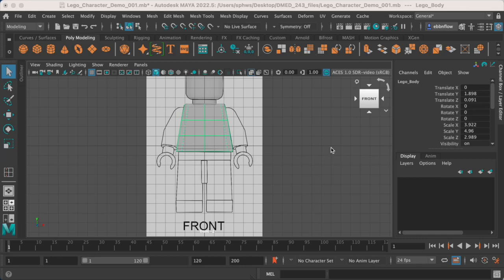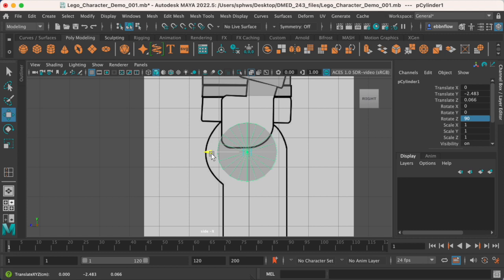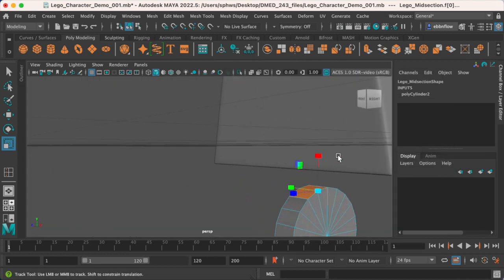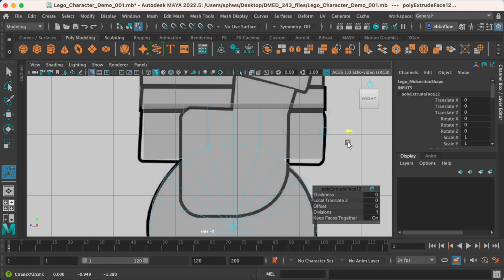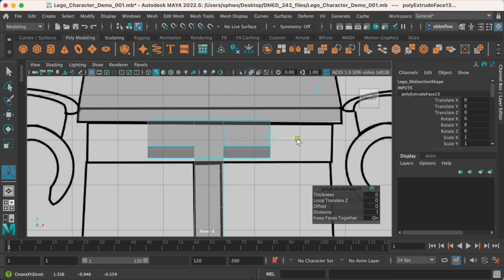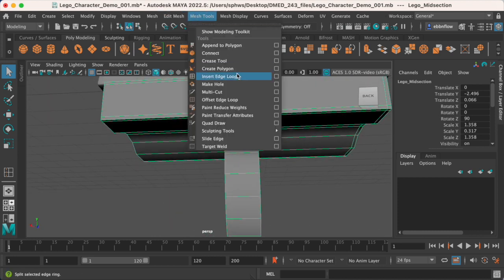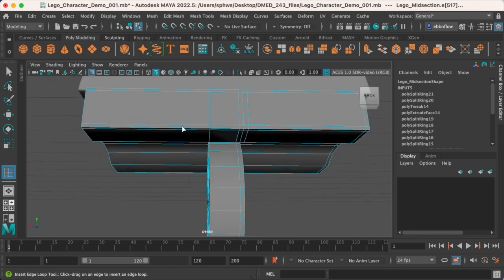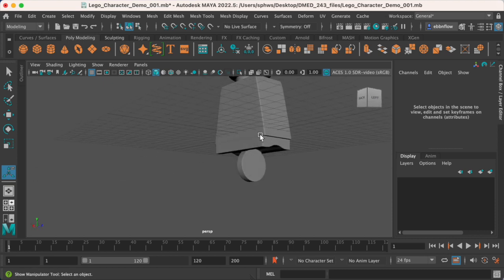Building a Lego Character in Maya Pt. 3: Midsection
In the third part of this tutorial, we will continue the process of creating a Lego by building the Lego's midsection. The tools and techniques we will be focusing on are Extruding Faces, Inserting Edge Loops, and Smoothing out our model.